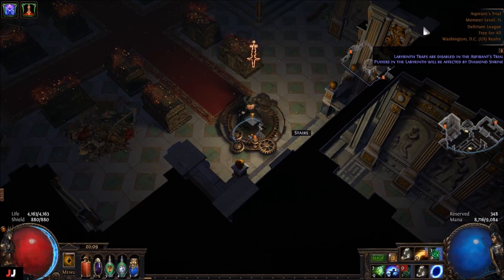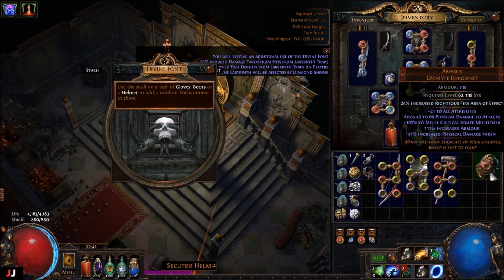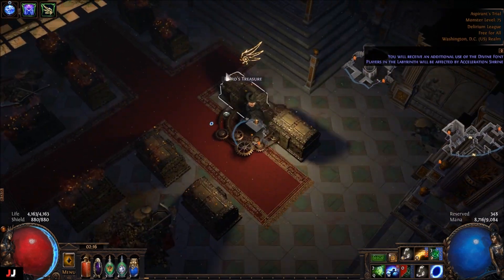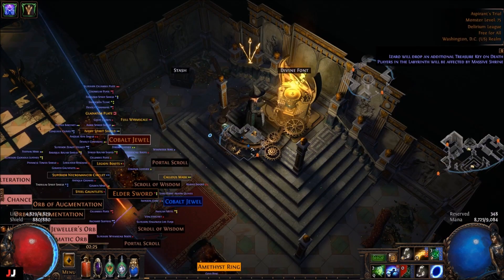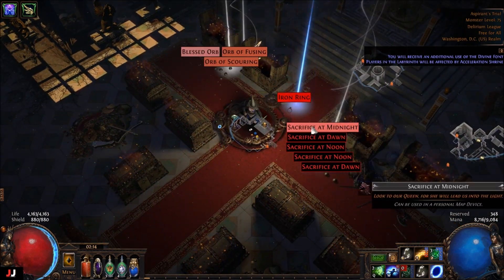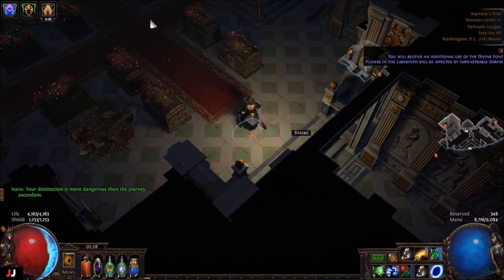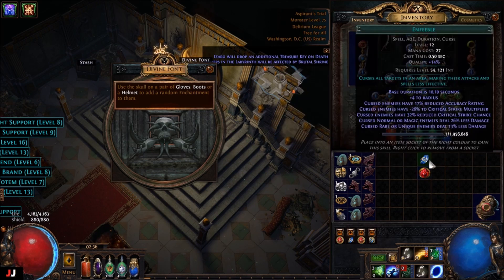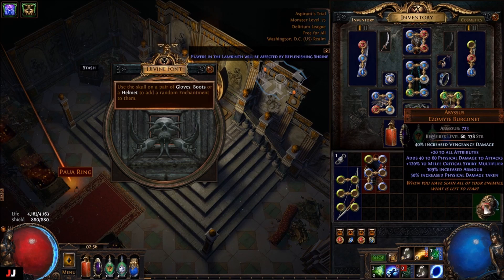Path of Exile Uber Lab Loots june 4th /2020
Here's a video where I find amazing loot uber lab farming. Focusing on enchants

I also have a music channel learning how to play bass.